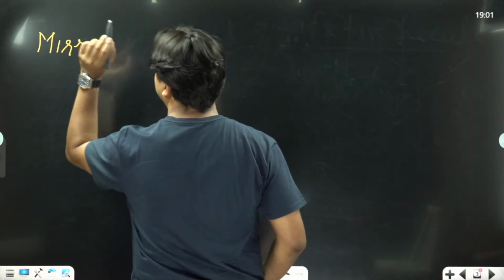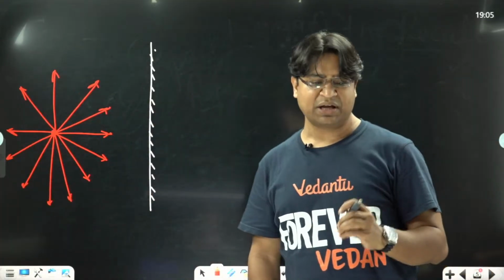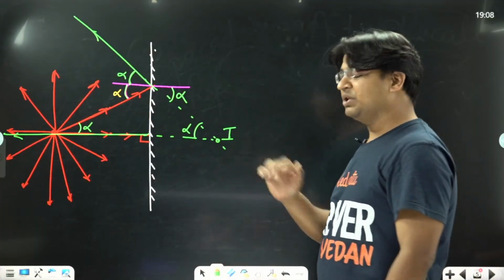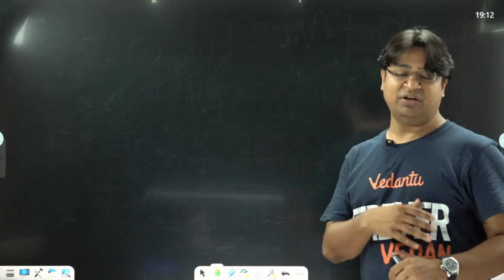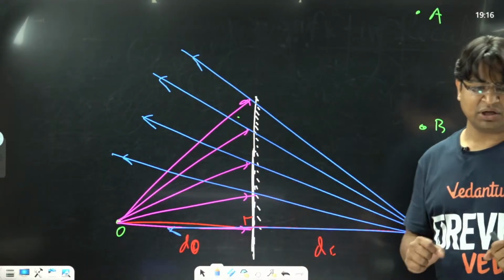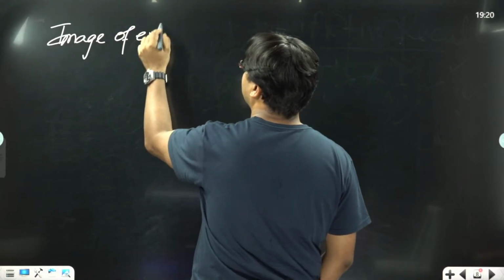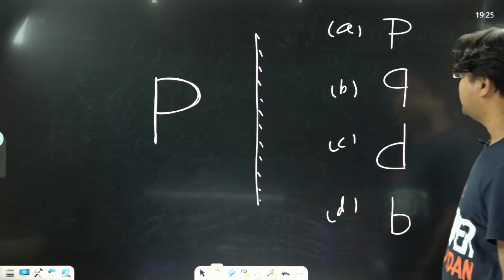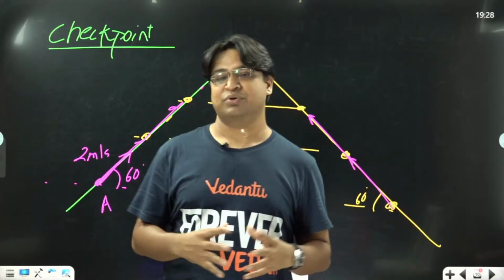Mirrors in Ray Optics | NSEJS 2025 Physics | Class 8–10 Basics to Advanced | Vikas Sir L-2